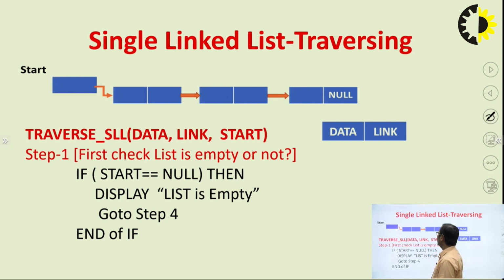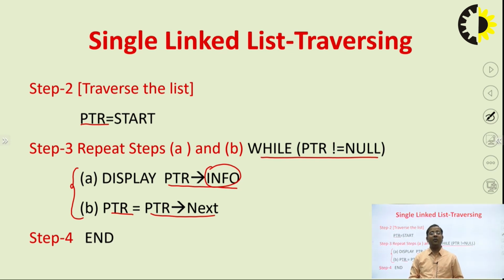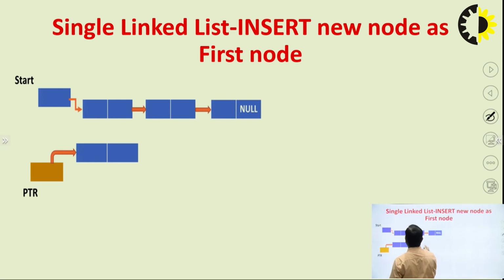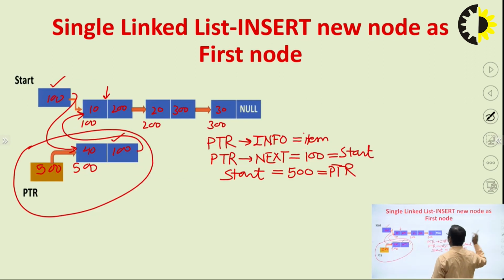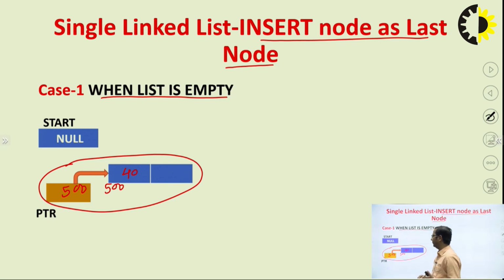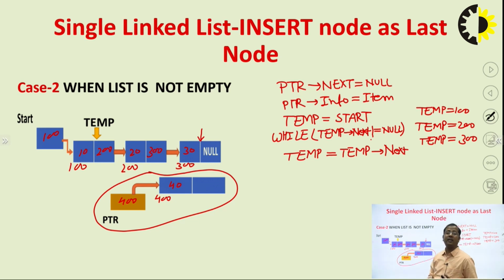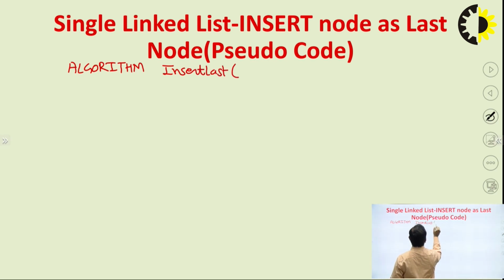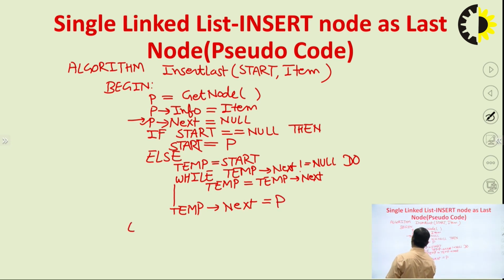''Traverse & Insert Operation in Single Linked List'' Data Structure By Mr Puneet Kumar Goyal, AKGE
In this video lecture we will cover the traversing in single linked list and also various insertion cases in single linked list.